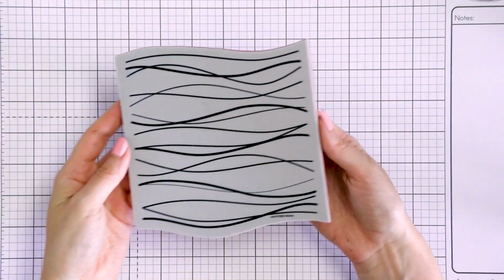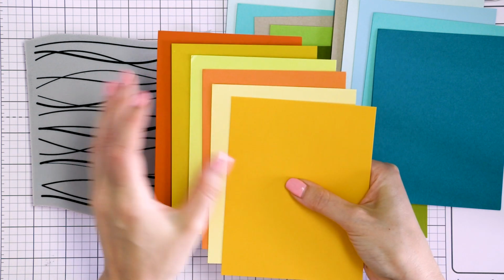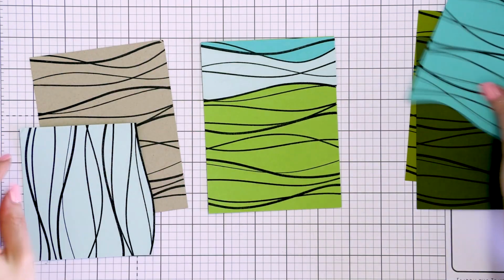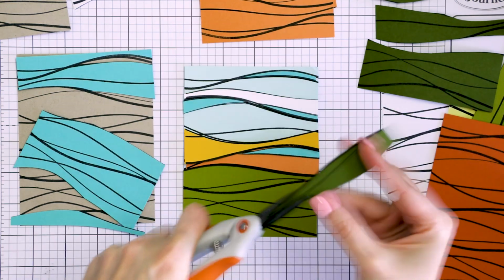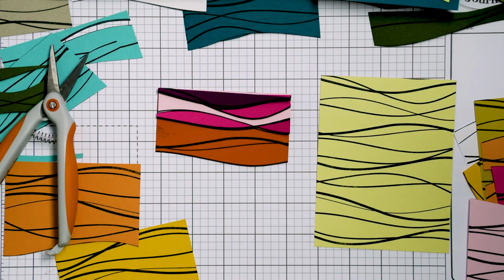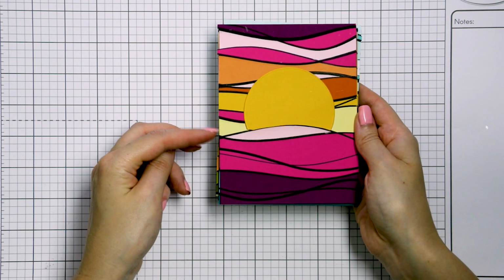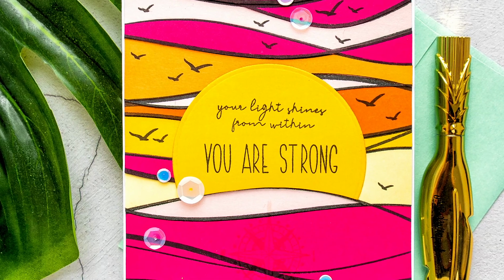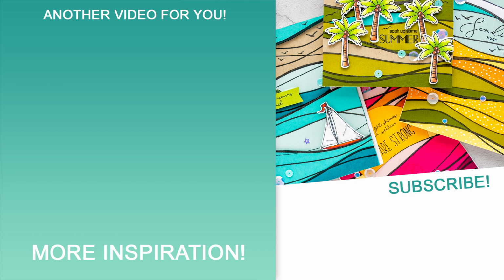Color With Paper (Stamped Version)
Hello and welcome back for another Yippee For Yana video! In this episode, I will show you how to create paper backgrounds for your cards with the help of background stamps and colored cardstock. I call this technique “coloring with paper” and if you follow my Youtube channel you might have already seen a variation of this done with dies instead of stamps; while I’m only featuring a stamp for the cards I’m sharing today this technique can be also applied and used with your favorite dies!